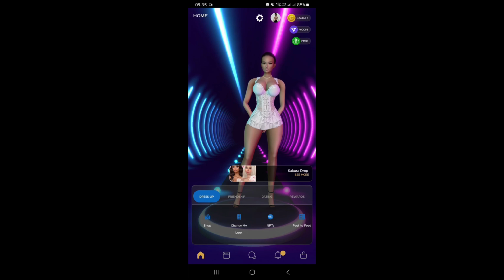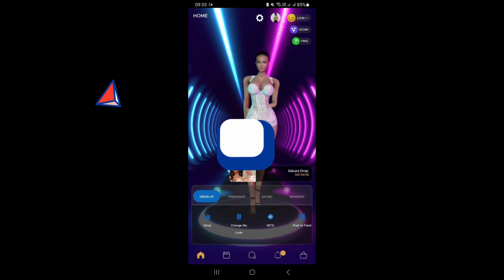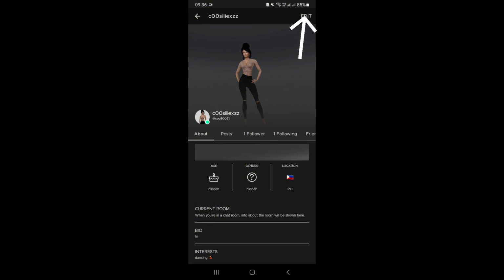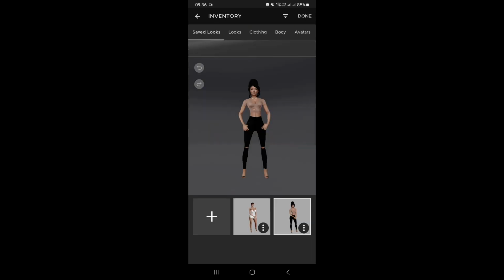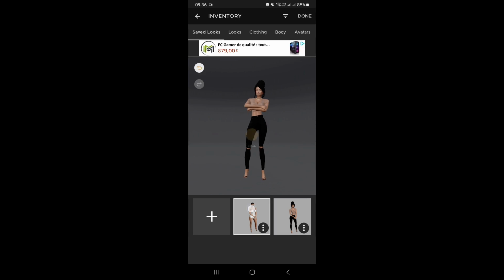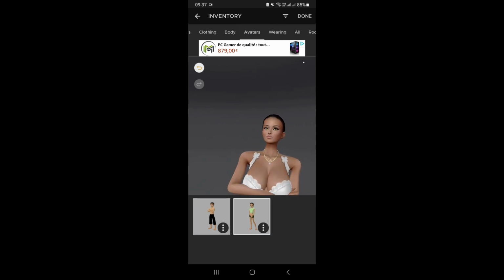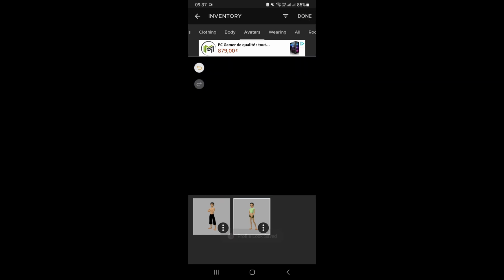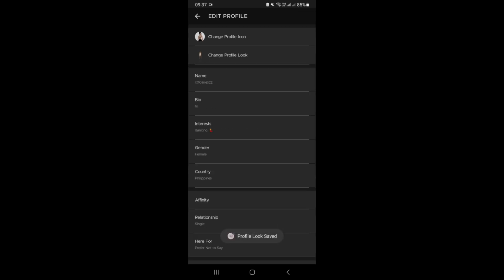How to Change your Avatar Look on IMVU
In this video, we'll show How to Change your Avatar Look on IMVU. If you want to customize your avatar look on IMVU app then you can easily change it by following the simple steps as shown in the video. You can change it to any look that you want your avatar to look like.